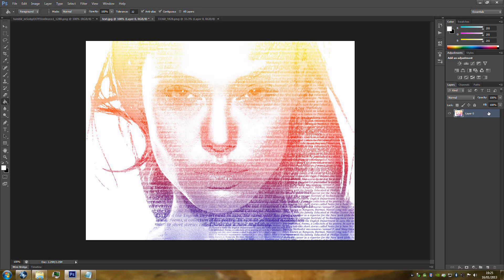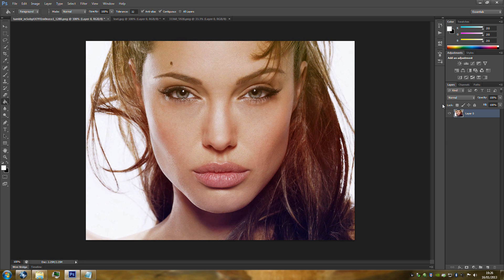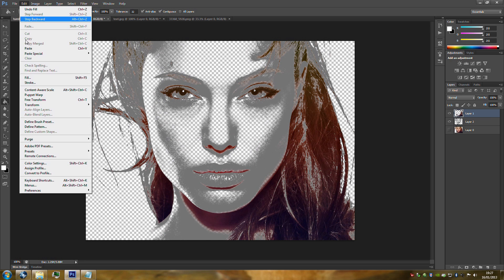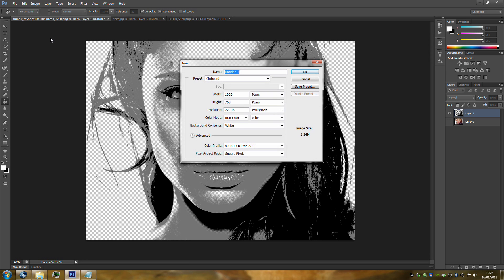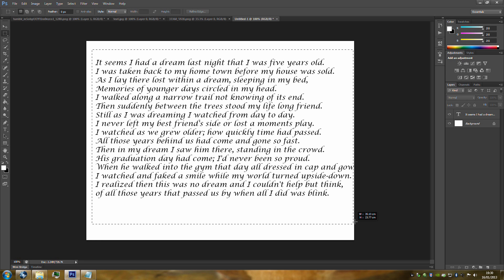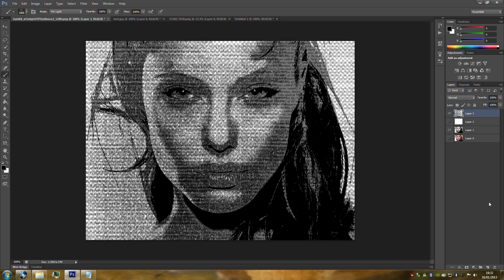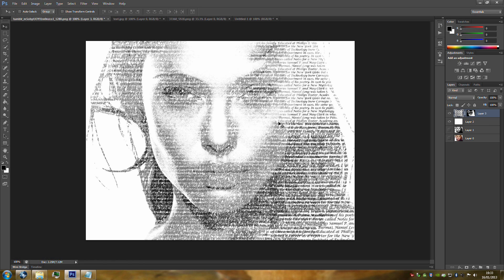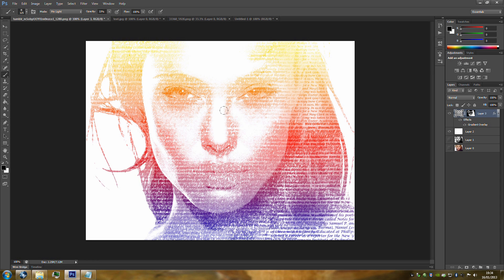Photoshop CS6 Tutorial: Making Text Photos With Angelina Jolie's Picture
Create this stunning art work with typography, you can apply this to your portrait pictures to give them a stylish look and to really make them stand out from the crowd, the effect uses a lovely contrast of colours and you can even change the colours to suit your picture.

NEW T-SHIRTS!

Google Plus!